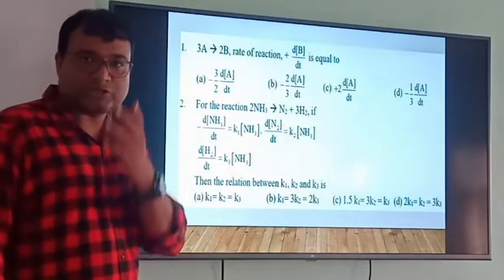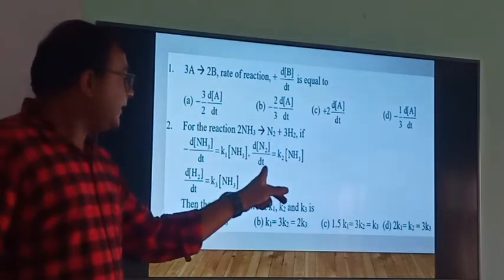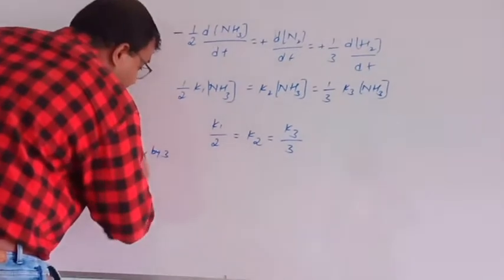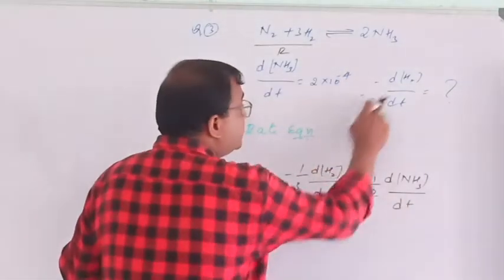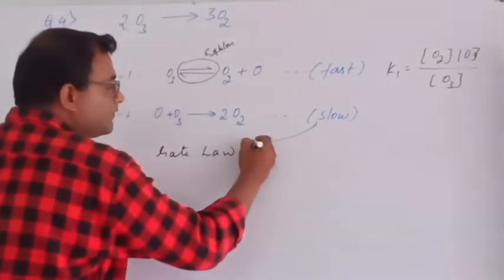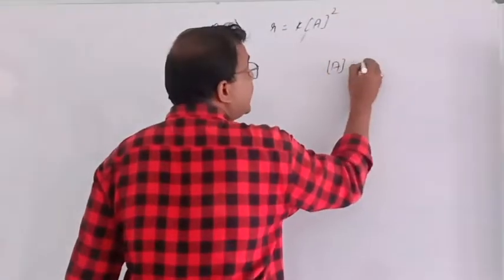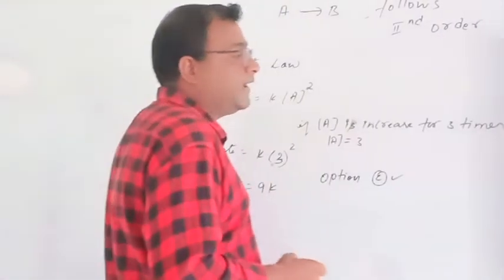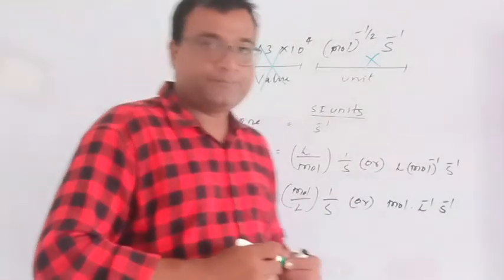II PU CHE NEET Class-1 (Chemical Kinetics) 19.10.2020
Mr. Mujaheddin
MANDAVYA EXCELLENCE PU COLLEGE MANDYA
II PUC Chemistry NEET Class